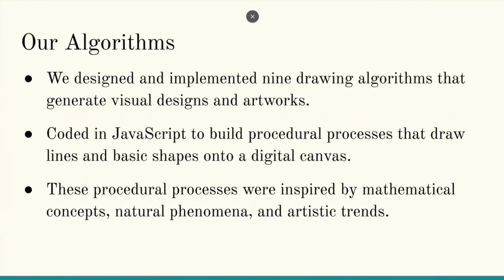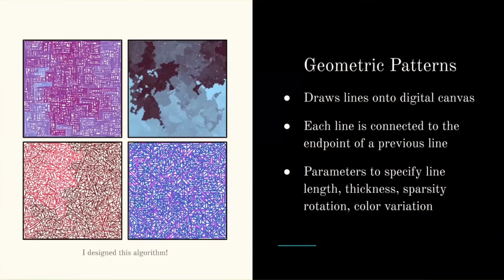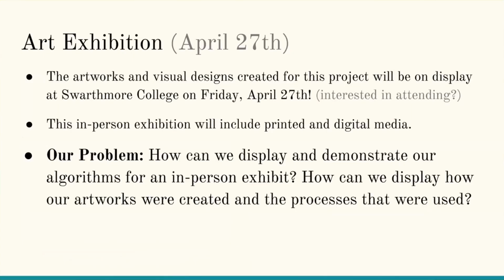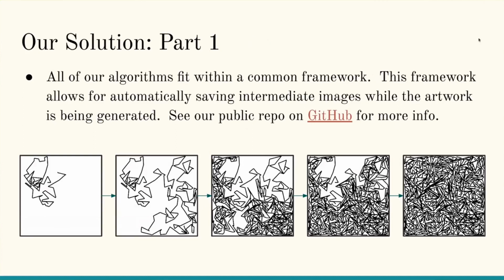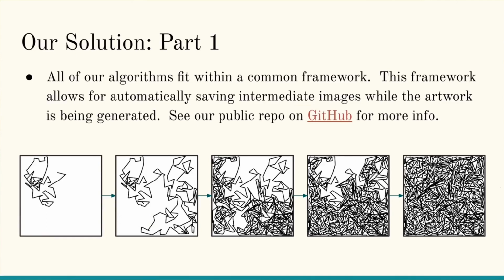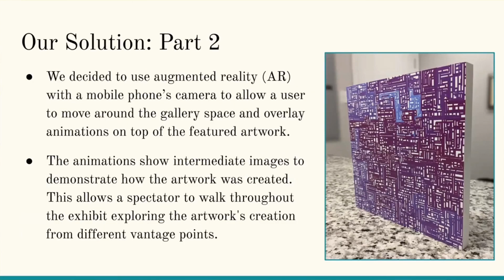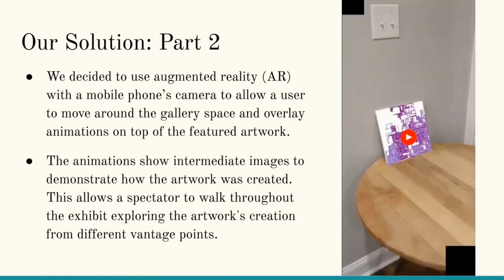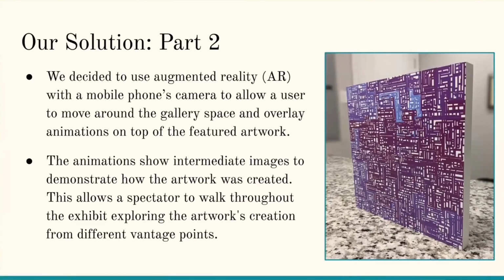Short Talk for ACM SIGGRAPH Digital Arts Community - Using AR to Show How An Artwork Was Created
This talk was given virtually for the ACM SIGGRAPH Digital Arts Community as part of the SPARKS Session from January 2023 ) titled "Spatiality in Virtual Reality: Representation, Interpretation & Experience".

Using Augmented Reality to Show How An Artwork Was Created
By Michael Wehar

Description: Whenever viewing an artwork in a gallery, I often wonder how was this work created and what process was used? Augmented reality is one such tool that can enable an artist to showcase their creation process along with their completed work. Overlaying animations on top of a featured work can allow a spectator to walk around the exhibit exploring the artwork’s creation from different vantage points. In April 2023, we will be opening an art exhibition for the Algorithmically Generated Artwork Project at Swarthmore College. For this exhibition, we will use augmented reality to demonstrate how some of the featured artworks were created. The Algorithmically Generated Artwork Project investigates processes for creating visual designs and artworks. As part of this project, we introduce an open-source framework for creating computer programs that generate artworks.

A video displaying our AR solution for the April 2023 Art Exhibition can be found

The Public GitHub Repository mentioned in the talk can be found